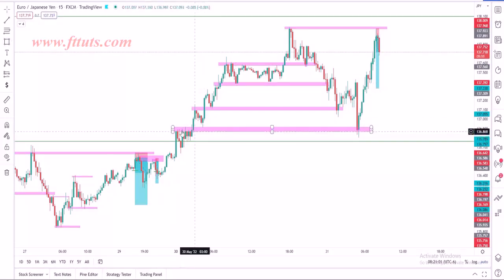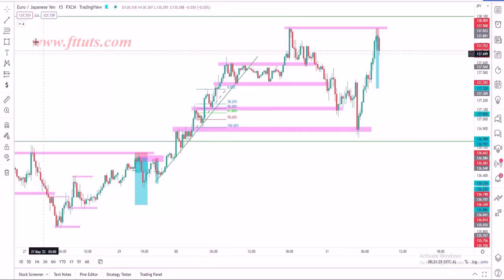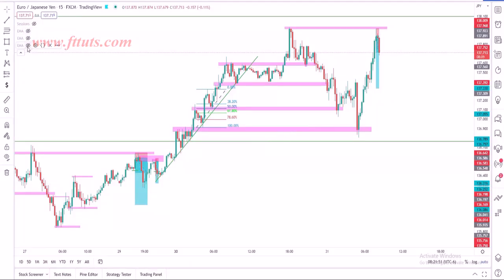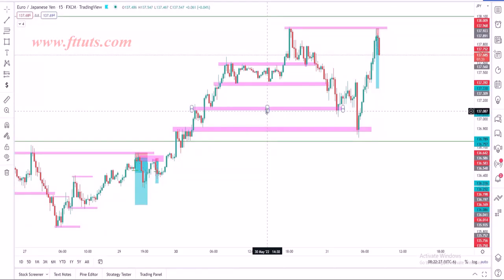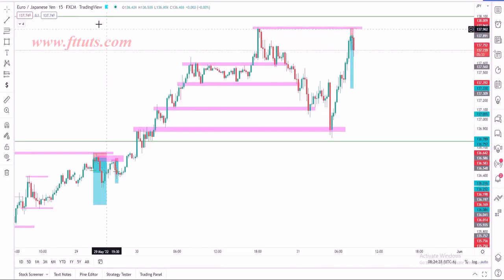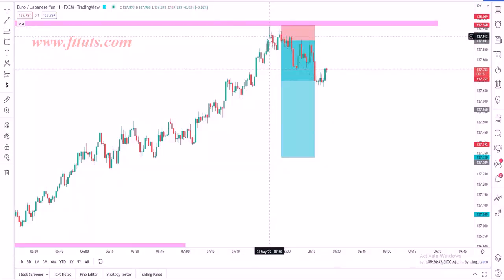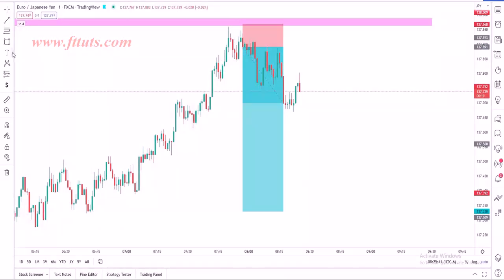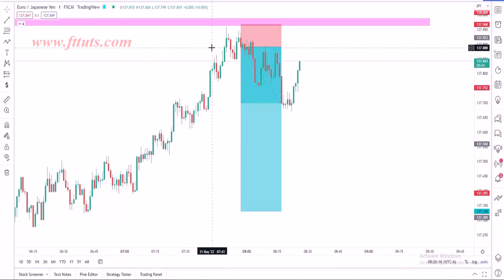2. Understanding The Basis of All Strategy